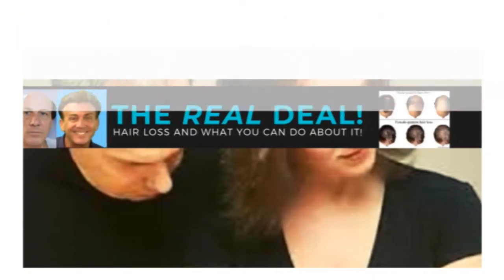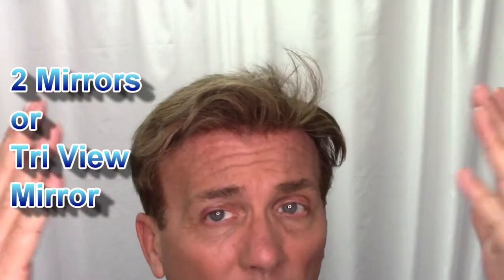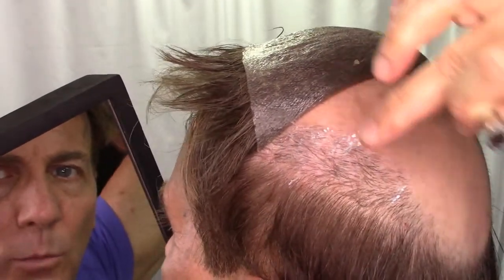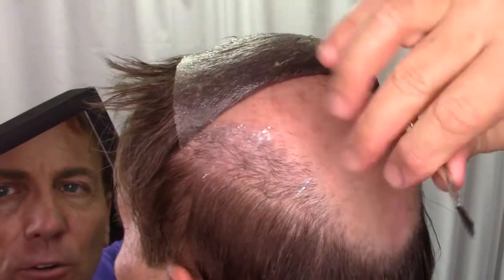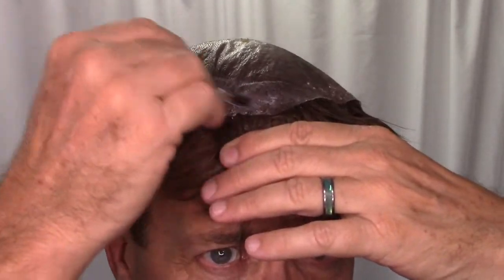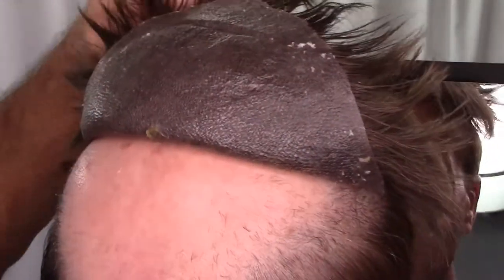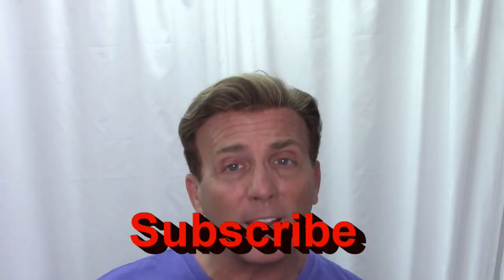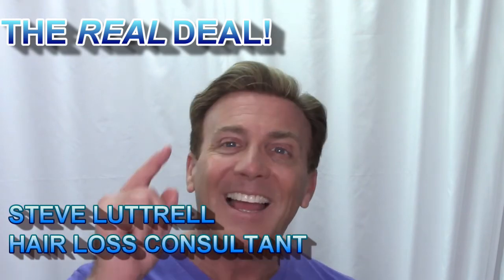ADHESIVE TOUCH-UP/ IN LESS THAN 15 MIN. FOR MY HAIR SYSTEM PART 2/ THE REAL DEAL!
The "REAL DEAL" is where I talk about your hair loss and what you can do about it. "ADHESIVE TOUCH-UP/ IN LESS THAN 15 MIN. FOR MY HAIR SYSTEM", is one of my "how to" videos on my weekly show here on YouTube.  Every week I will have a video relating to different types of men's hair loss, women's hair loss and also children's hair loss. Along with reviews of hair restoration products and hair loss solutions, non-surgical and surgical, from thinning hair to severe or extreme hair loss situations.  I have been a stylist for over 30 yrs and have specialized in hair loss for over 20.  I served two terms as President of the AHLC, and also have been an educator, platform artist my whole career.  So when it comes to your hair loss needs I have the experience and the answers to help your situation.  Let me know how I can help.